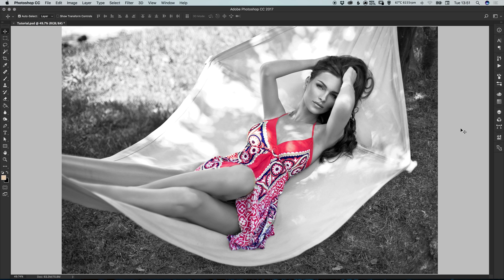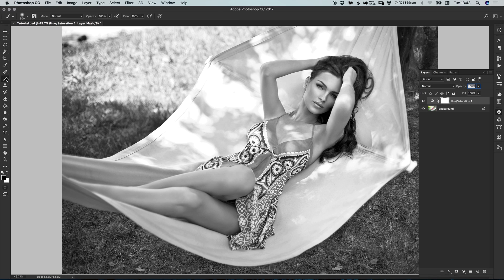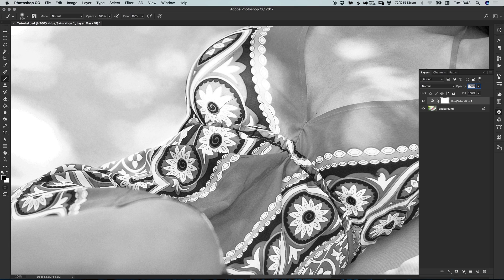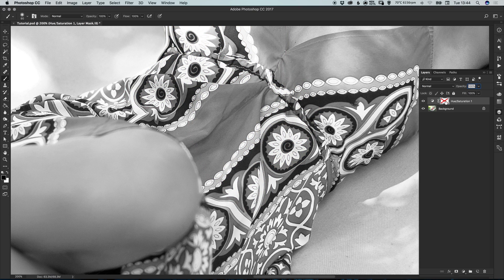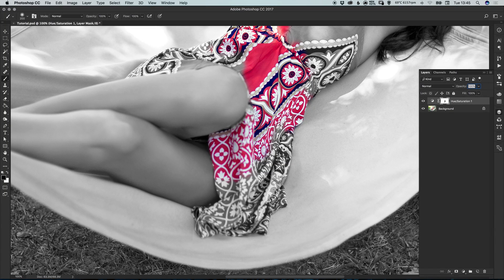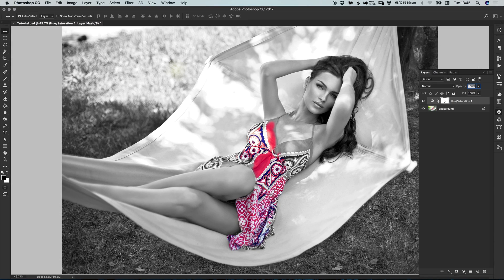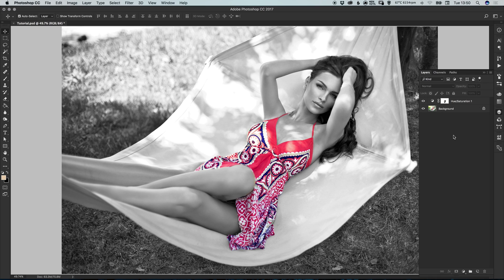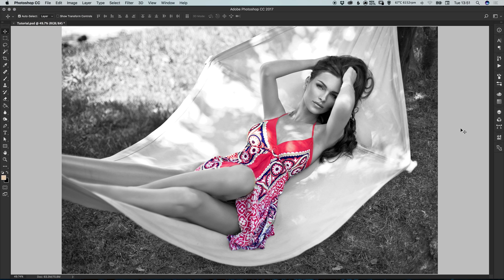Design a Colour Pop Effect Photoshop Tutorial